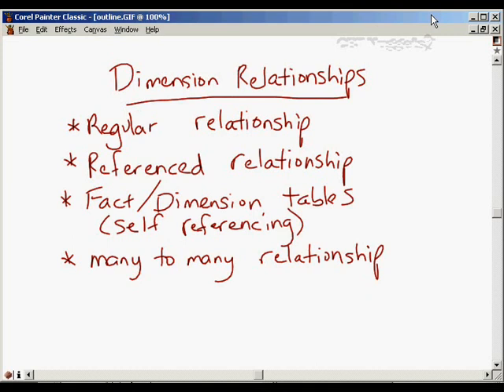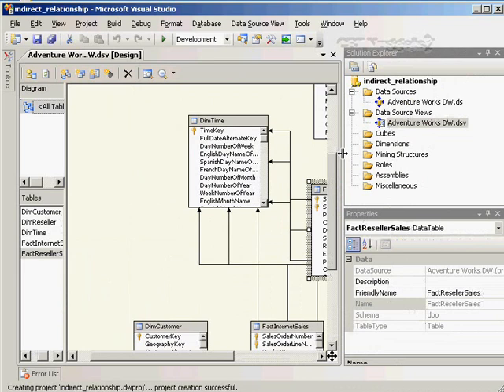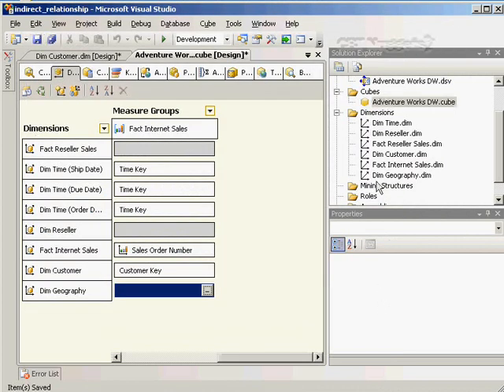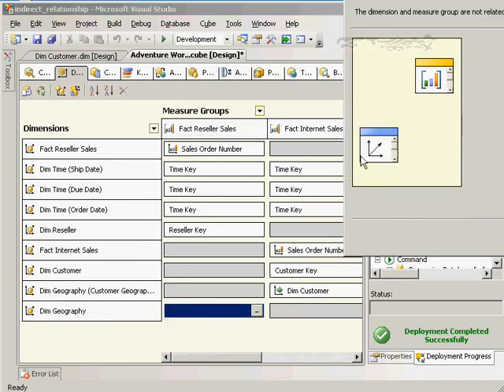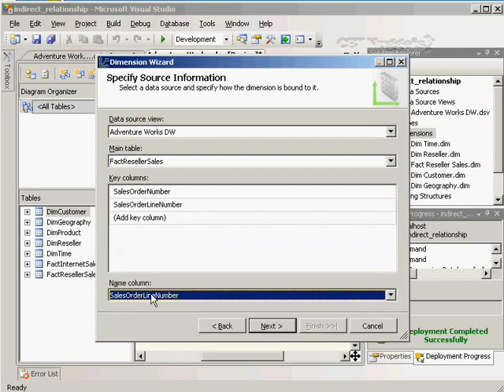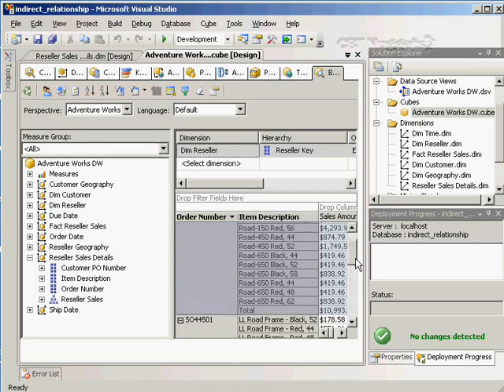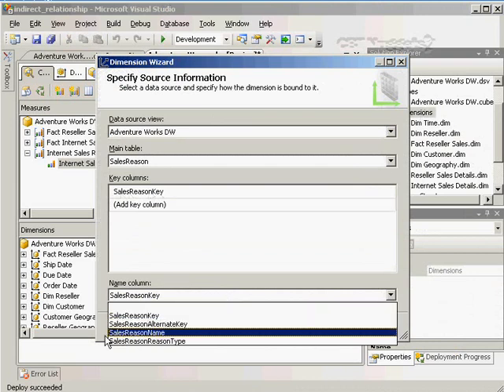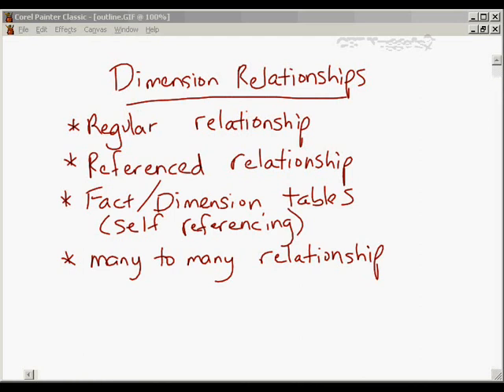MIcrosoft BI Training Video - Dimension Relationships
* Regular Relationships
* Referenced Relationships
* Fact / Dimension Tables (self referencing)

SSAS training Videos
SSAS training Videos for beginners
Collection of SSAS Training Videos ..
SSAS Architecture
SSAS Concepts
Step by step SSAS training videos..
SSAS Training Videos for freshers..
Step by step SSAS concepts..
What is SSAS?

SSAS Interview Questions and answer
SSAS Interview Questions for Freshers and Experienced professionals.
SSAS Interview Questions for Experienced professionals
SSAS Interview Questions for beginners